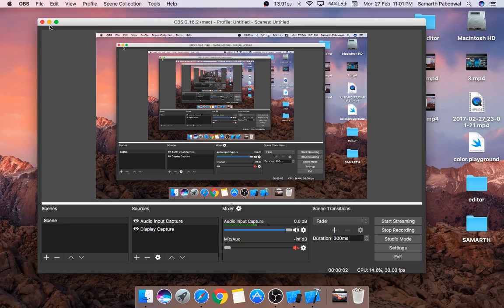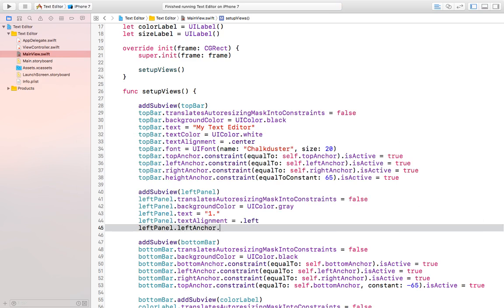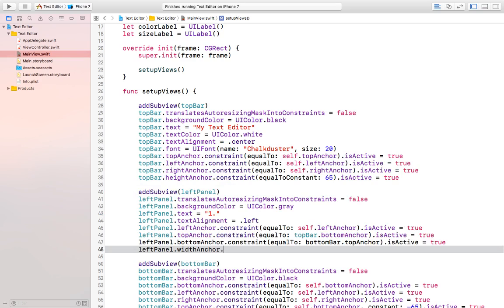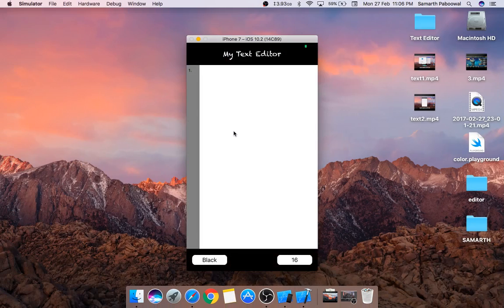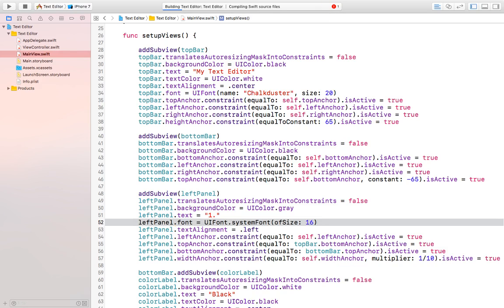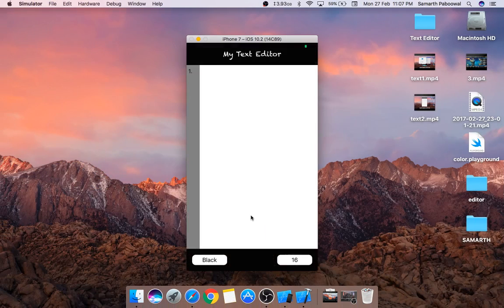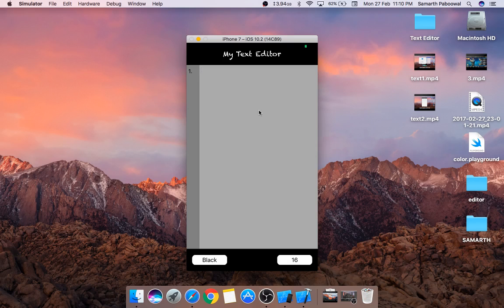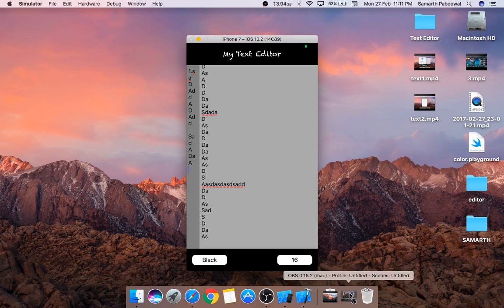Building a Text Editor Application using Swift 3 for iOS 10 - Part 3